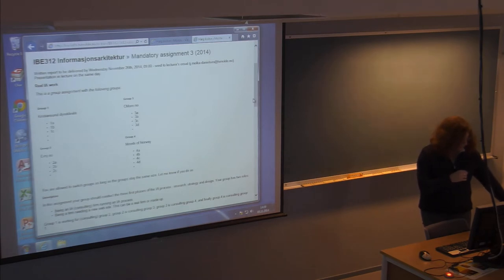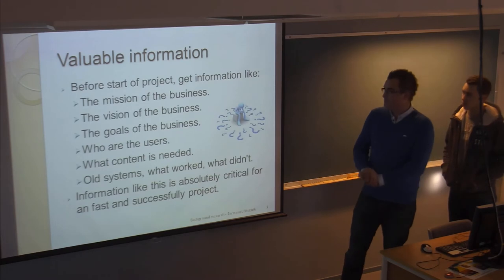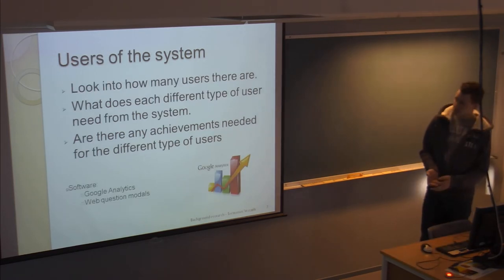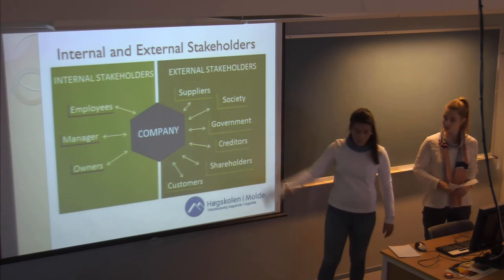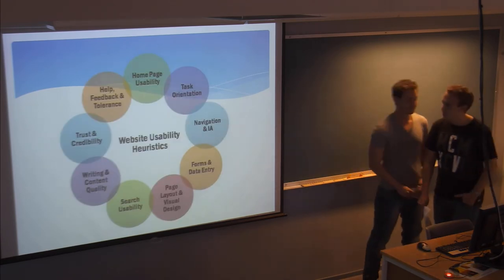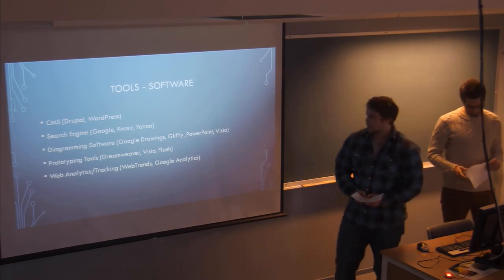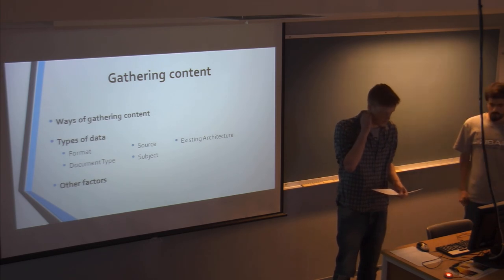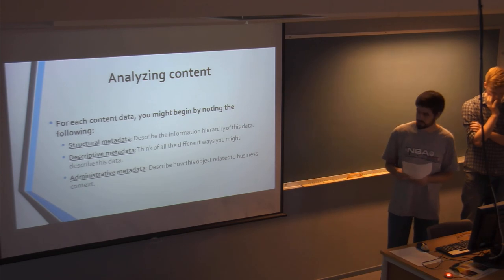01-F-15 Forelesning IBE312 (5. nov. 2014)